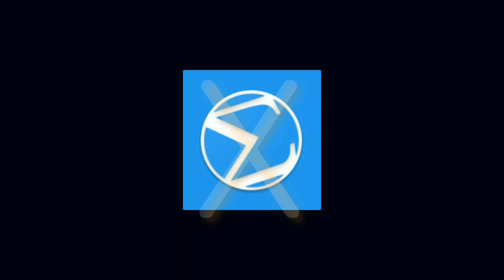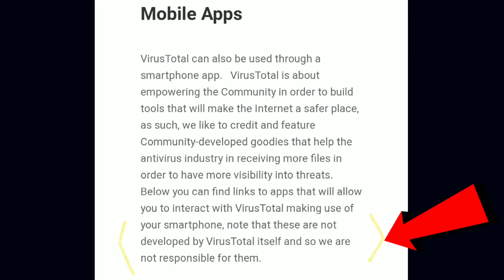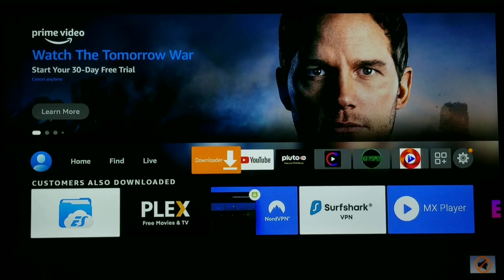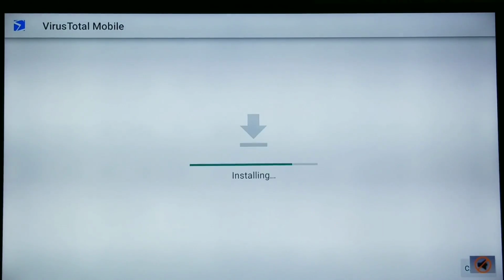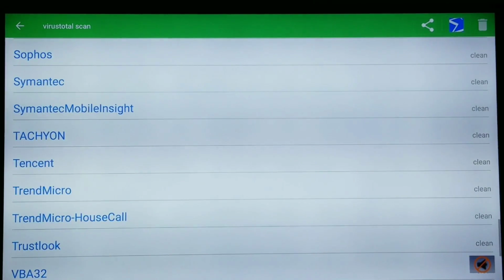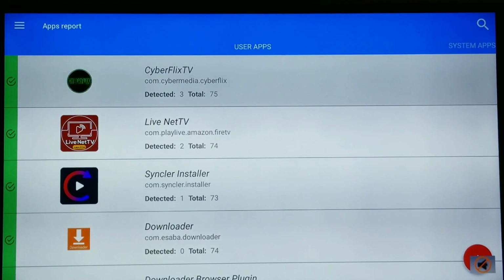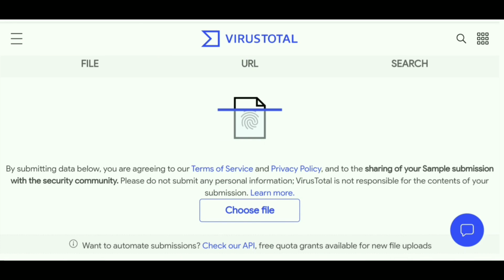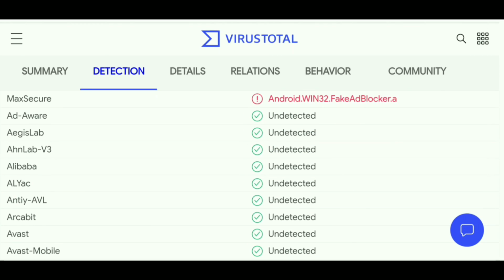☝️SINCE FILELINKED IS DOWN, YOU NEED TO DO THIS!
FILELINKED IS DOWN, IMPORTANT MESSAGE FOR ALL☝️

👉FIRESTICK LITE*

👉4K FIRESTICK*

👉FIRE TV CUBE 2ND GEN*

🔥🔥IF YOU'RE LOOKING FOR A PREMIUM VPN, HERE ARE THE TWO I RECOMMEND, WITH 2 GREAT DEALS👍

HIGHLY RECOMMEND VPN!!